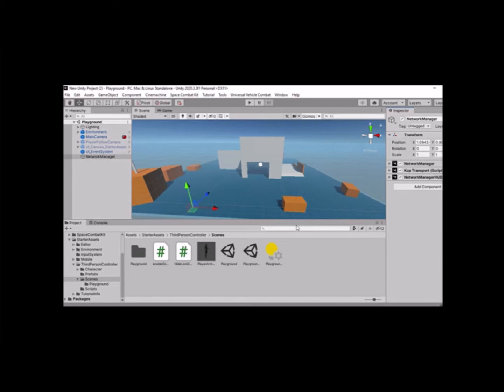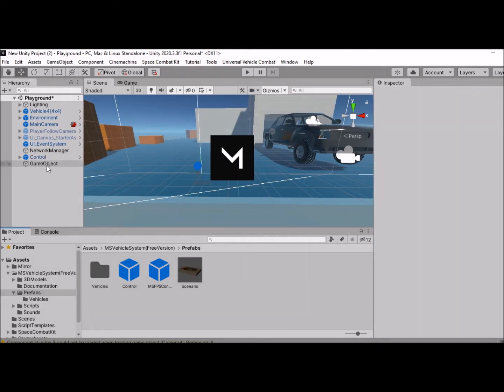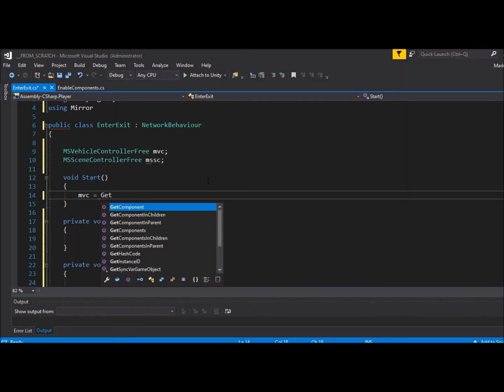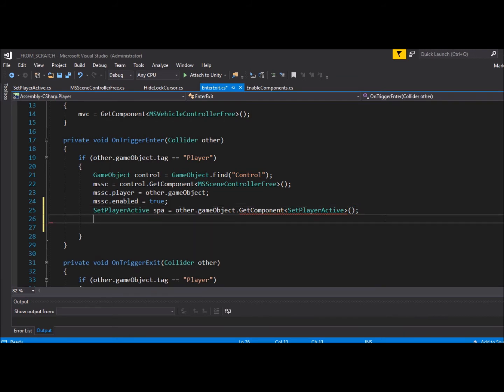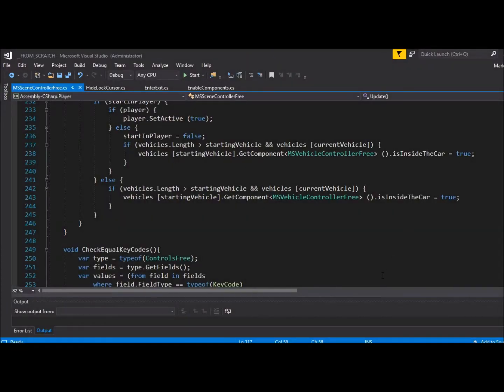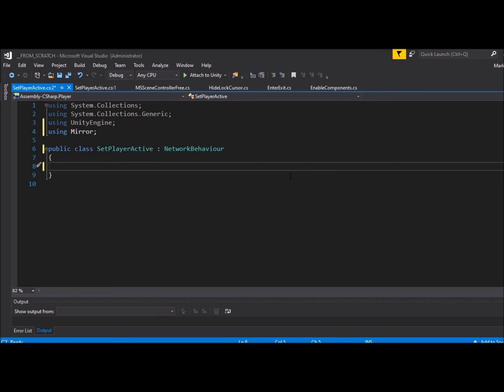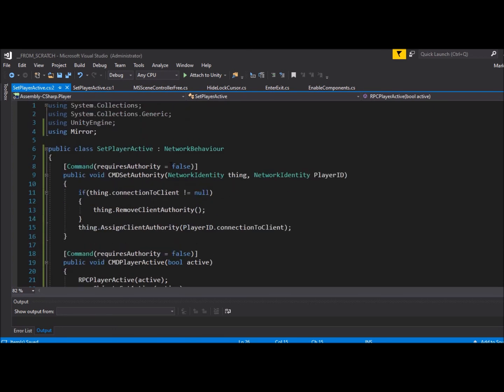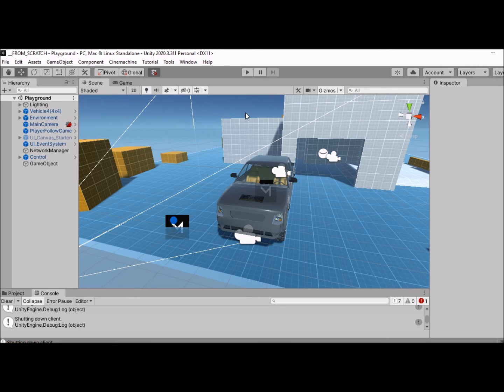Unity Enter & Exit MS Vehicle System w/ Mirror Networking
An extension of my previous tutorial (multiplayer animated third person controller w/ Mirror). adding networked vehicle from MS Vehicle System).